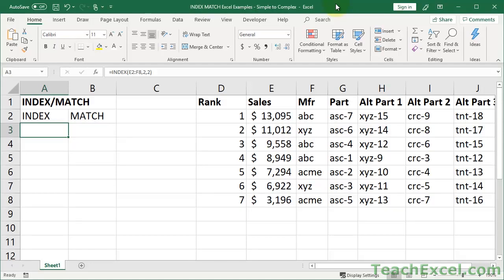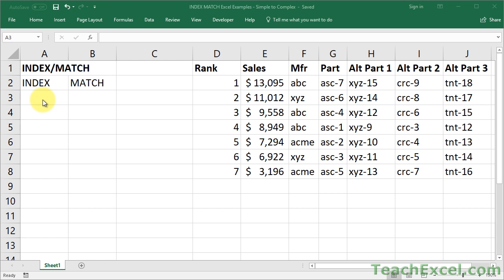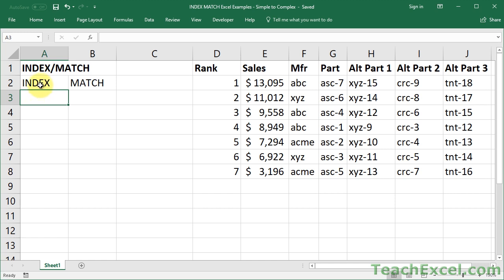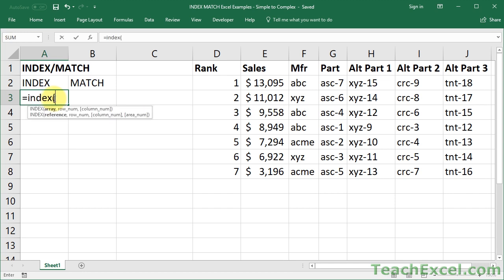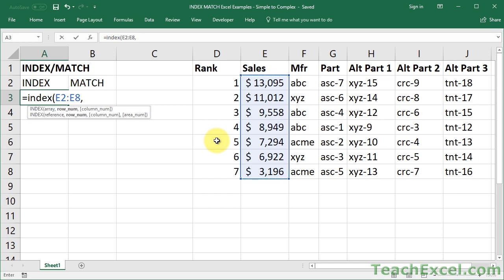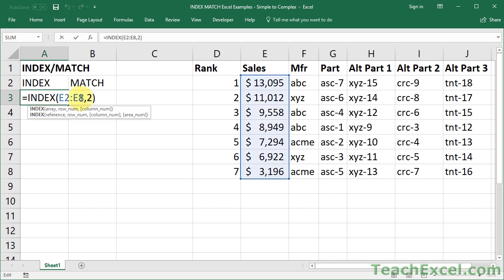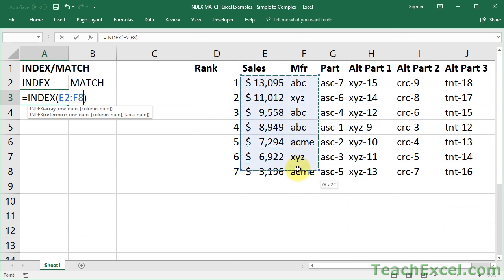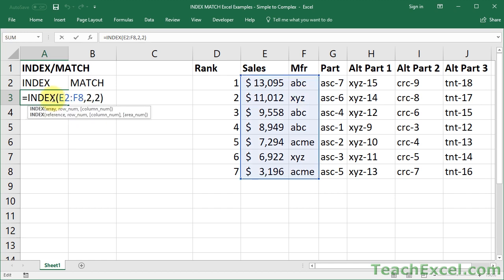How to Use INDEX MATCH Lookups in Excel - Step by Step Guide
Step-by-Step guide to using INDEX/MATCH to create the most versatile and robust lookup formula in Excel.

After this tutorial, you will never want to use a Vlookup again!

I cover every step of creating the Index/Match lookup formula so that you have the skills and information you need to create a lookup for your own situation and data set.

This tutorial also includes 3 separate lookup examples:
- Vertical lookup using Index/Match
- Horizontal lookup using Index/Match
- Double lookup using Index/Match (vertical & horizontal)

TeachExcel.com